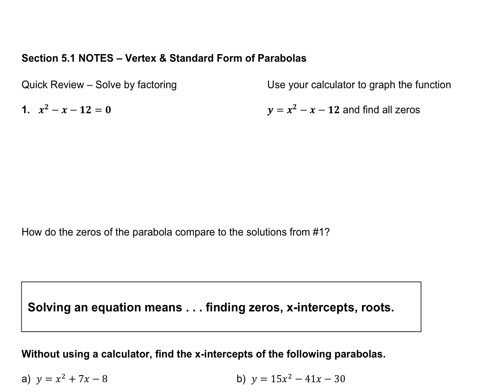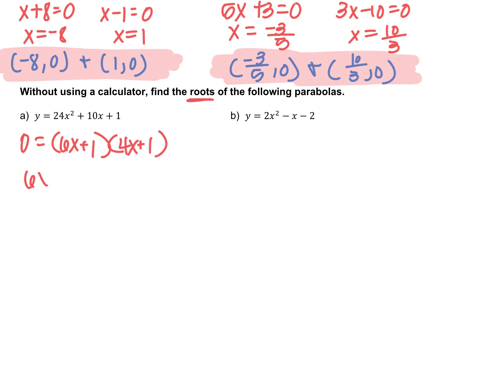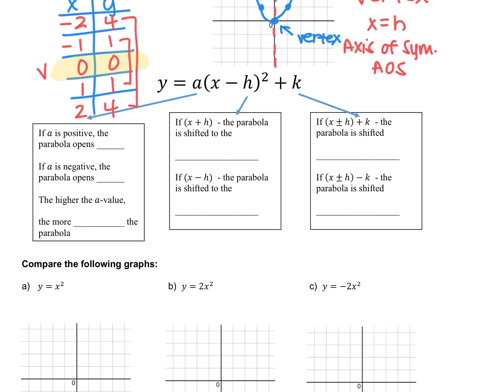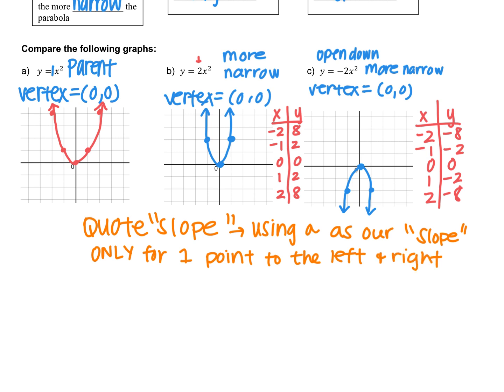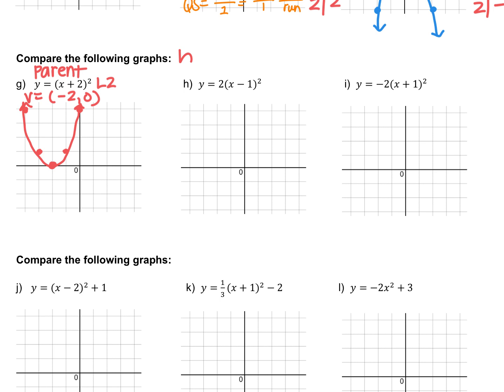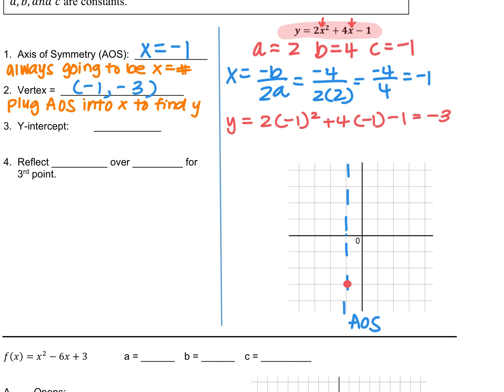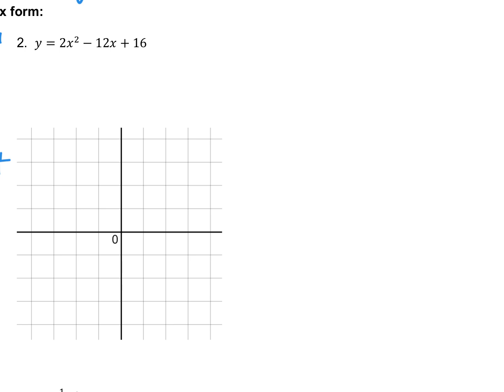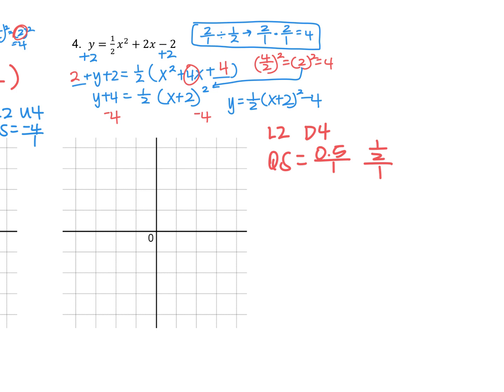HA2 5.1 Notes